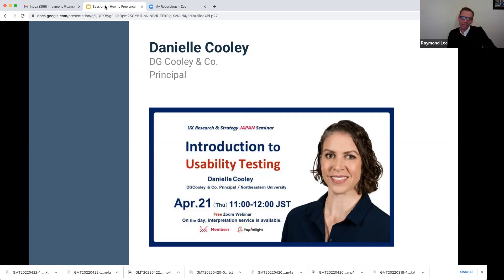How to Start and Manage Your Freelance Business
How do you navigate to freelancing from full-time employment? Danielle Cooley wasn't planning on freelancing but dove into that option when she was unexpectedly laid off. In this session from the UX Researchers' Guild, Danielle shares her story and how she has built a successful freelance career.

Danielle Cooley has worked in design research and strategy for more than 20 years. She founded her bespoke consulting practice in 2009. She has a BE in Biomedical and Electrical Engineering from Vanderbilt University and an MS in Human Factors in Information Design from Bentley University.

Timecodes
0:00 - Intro
01:21 - Looking and Preparing for Freelance Opportunities
03:28 - Risks of Freelancing
05:03 - Should I Bill by the Hour or the Project?
08:21 - Is an LLC or Corporation Better for Freelancers?
08:55 - Typical Freelance UX Research Projects
11:00 - Alternatives to an LLC
12:00 - Determining Freelance Rates
14:33 - Pay Differentials Based on Geography
17:54 - How to Prepare to Freelance
19:18 - Bookkeeping and Tax Software for Freelancers
22:20 - How to Access UX Research Tools as a Freelancer
26:37 - Where to Find Freelance Clients
29:37 - Keys to Successful Freelancing